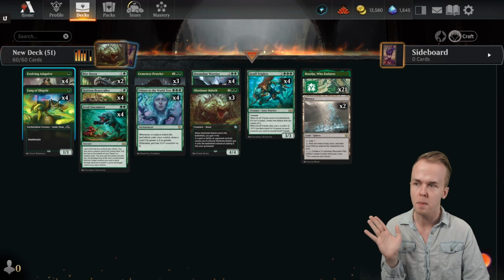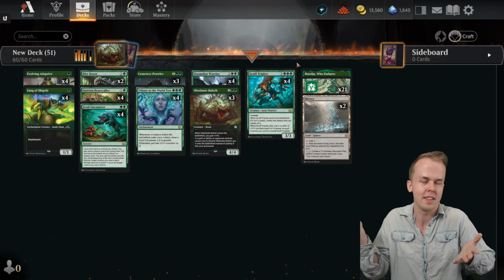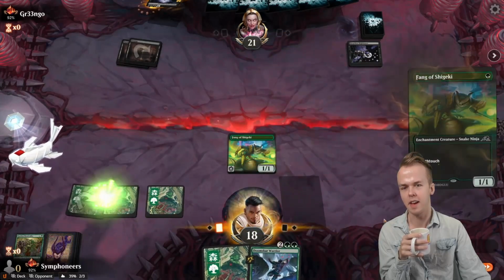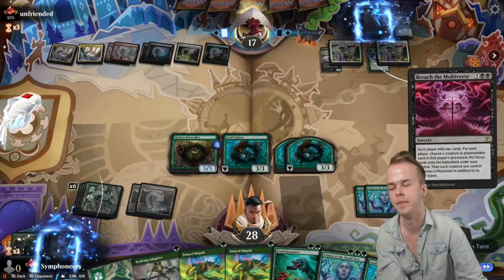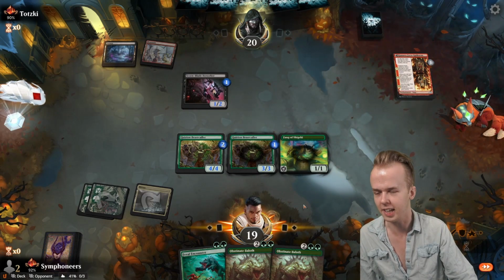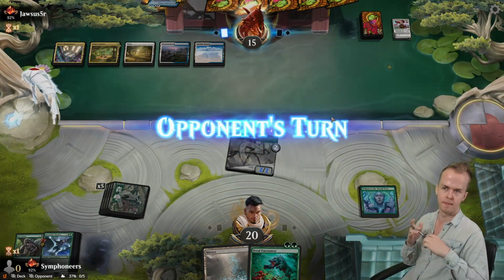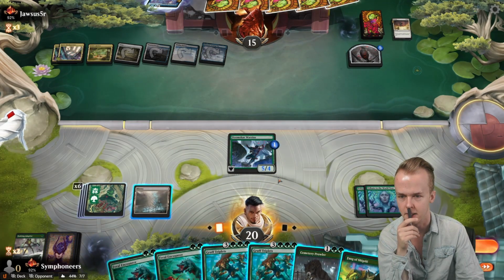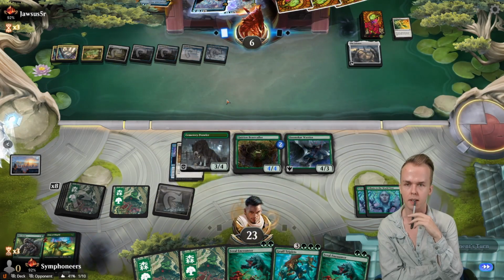🔸Mono Green Aggro MAULS Mythic | Standard Bo1 | Wilds of Eldraine | Magic The Gathering Arena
I've taken a few cracks at mono green aggro since Wilds of Eldraine hit Magic The Gathering Arena, and I finally found a build that can really make Feral Encounter and Gruff Triplets shine. Truly a card game deck for mythic standard.